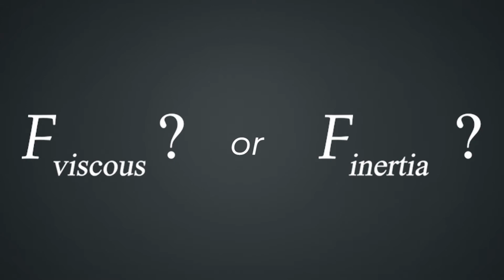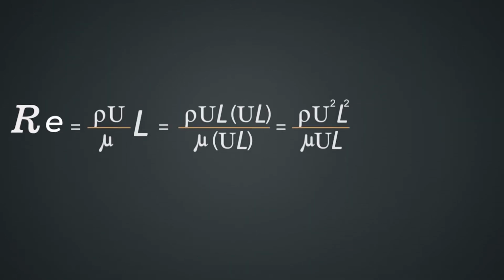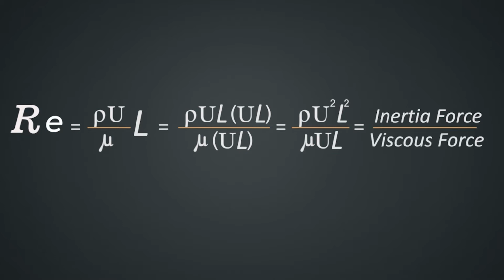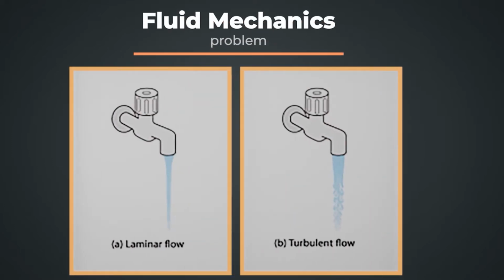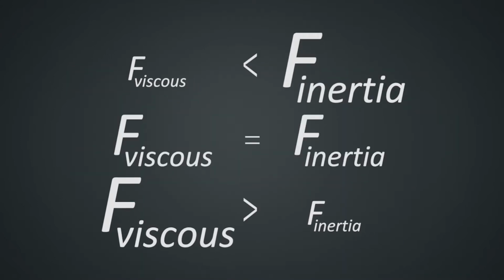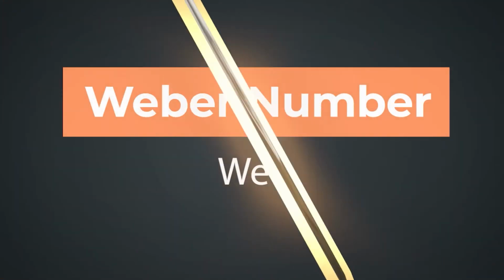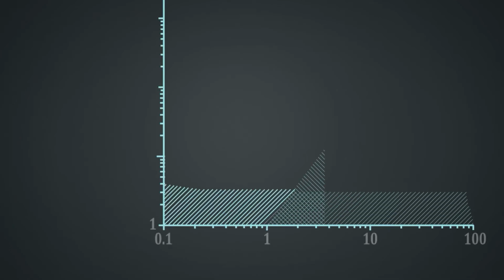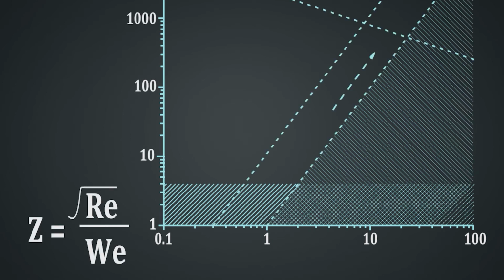DIMENSIONLESS NUMBERS - What They Really Mean? (CZE Subtitles)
I created this video to uncover the true meaning of the top 5 most important dimensionless numbers used in fluid mechanics.

Going beyond the traditional way of school teaching and using real-world examples, you will have the sense of why such numbers are famous, significant, and carry the names of popular scientists.